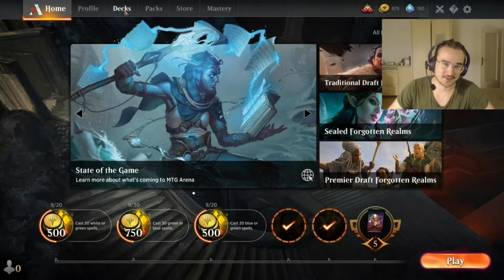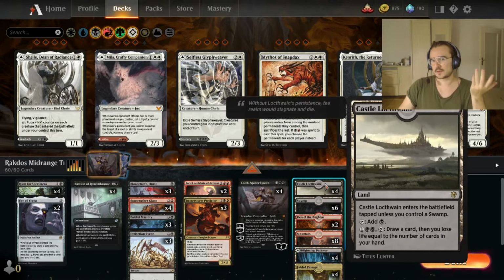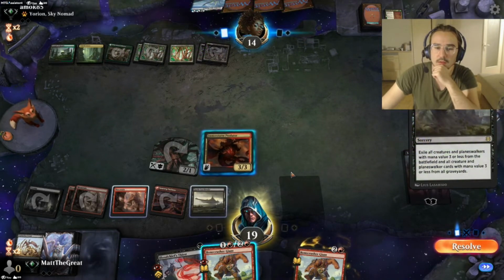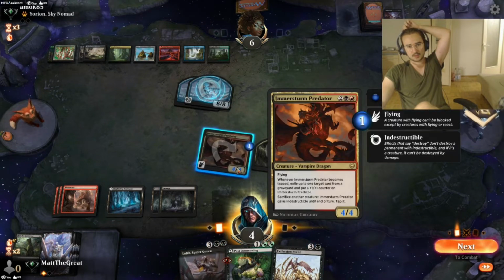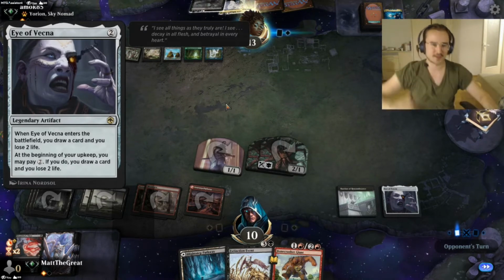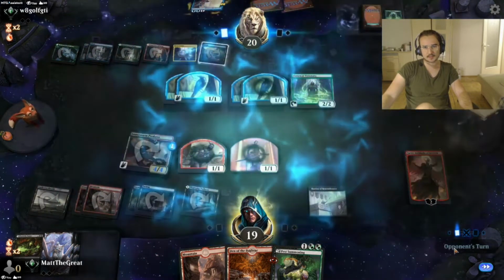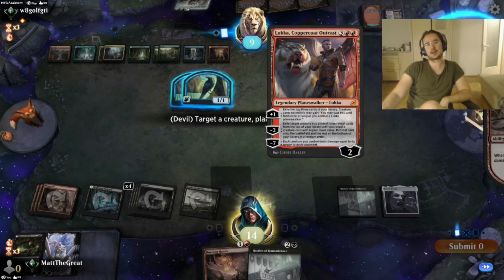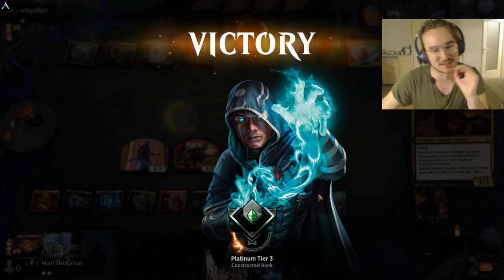Lolth's Rakdos Midrange Is INSANE! | Adventures In The Fortgotten Realms Standard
Adventures In The Forgotten Realms Is Here! I started the expansion with brewing around Lolth, Spider Queen and boy, she is something! Check out the video for all the goodness.

If you like what you see, please consider leaving a comment, liking and subcribing 🙂